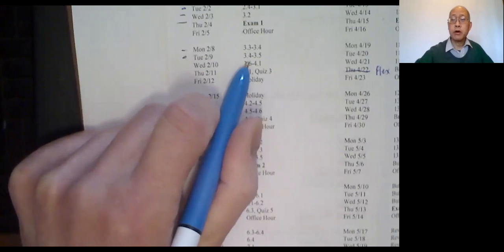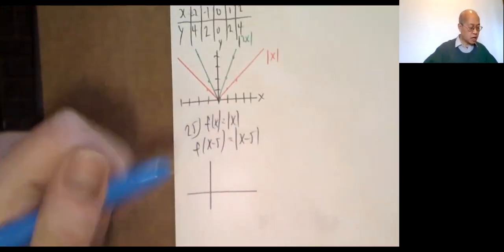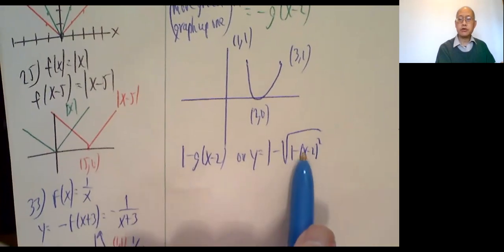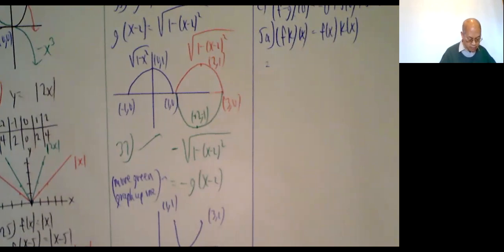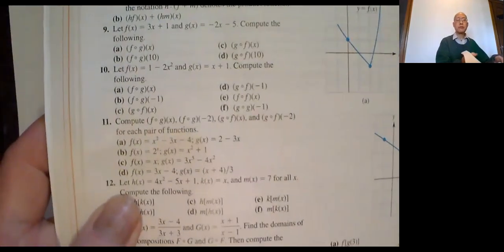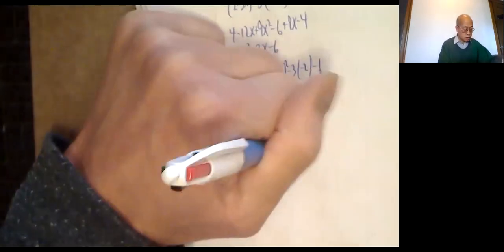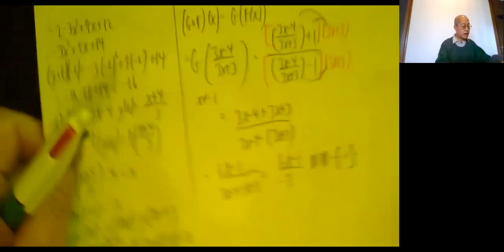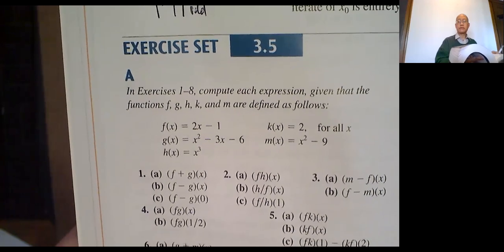MATH 225 TUE 02/09/21